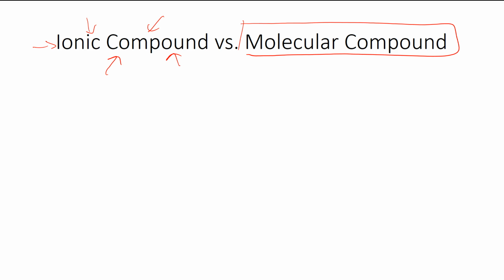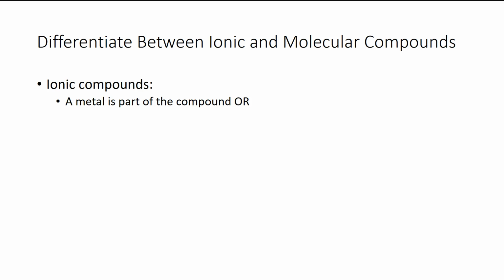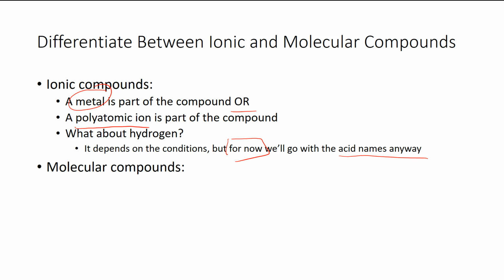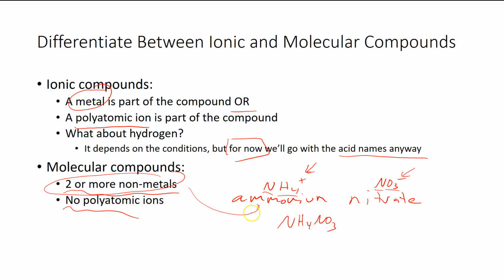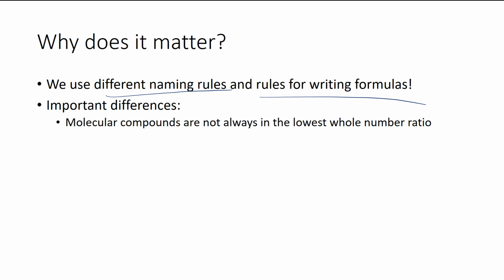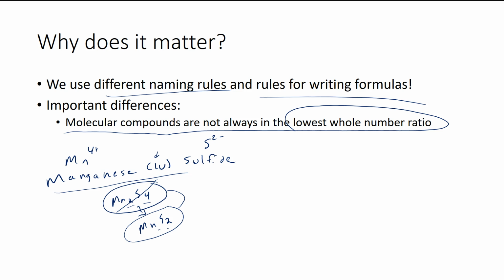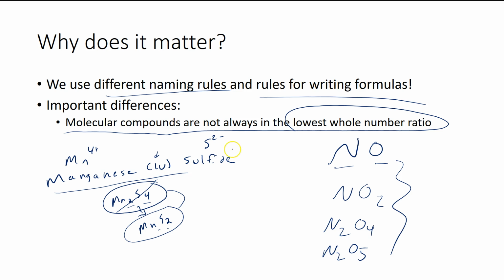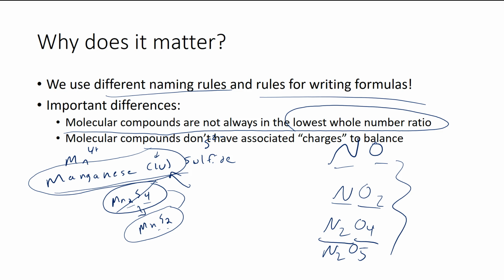Chem Unit 4, Lecture 4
Differentiate between ionic and molecular compounds